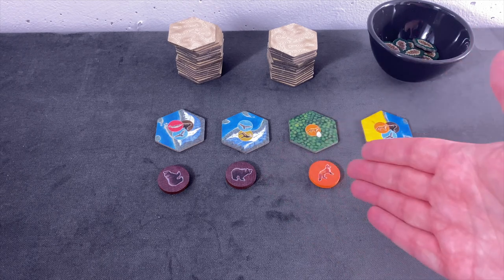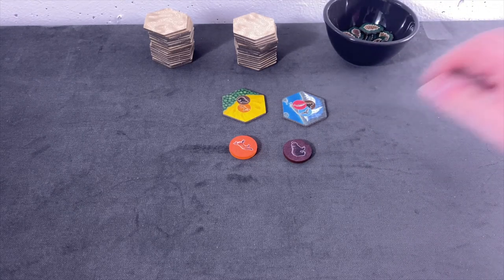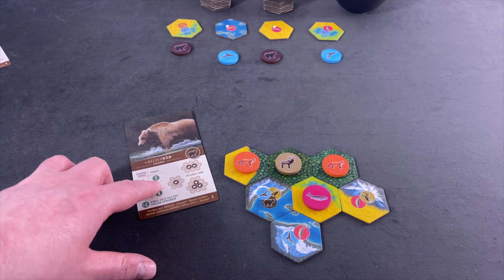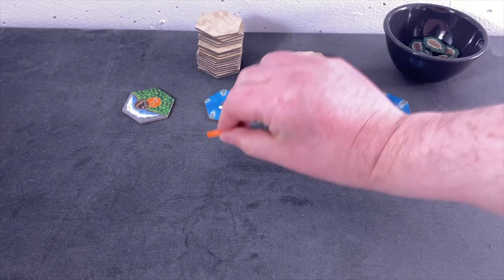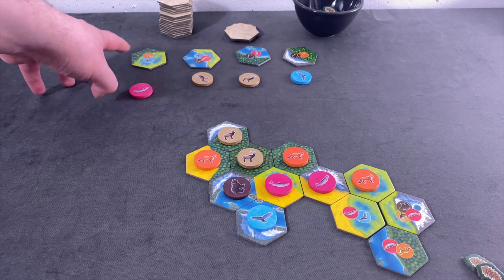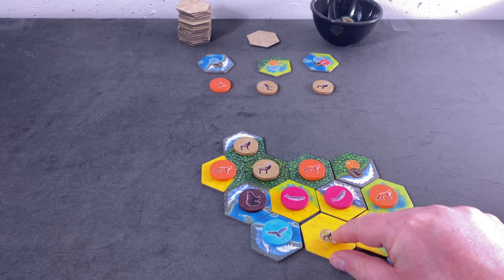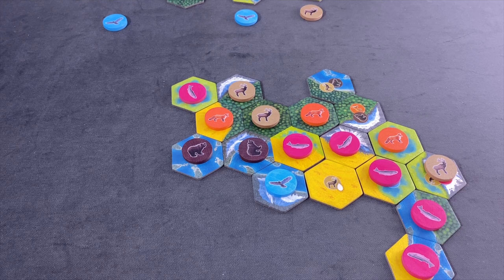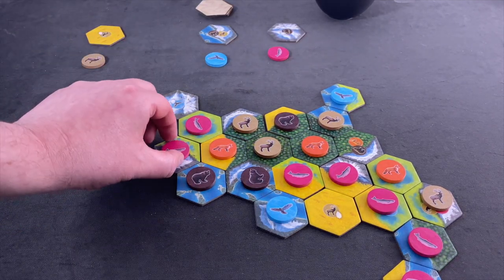Let's play Cascadia (Solo)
In this video I play through an entire session of "Cascadia", playing a scenario using the official solo mode of the game.